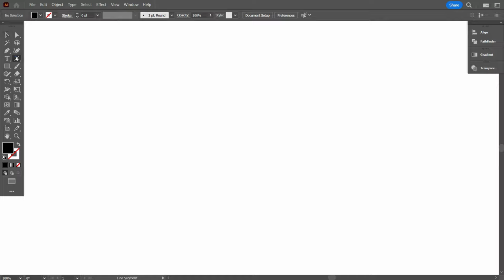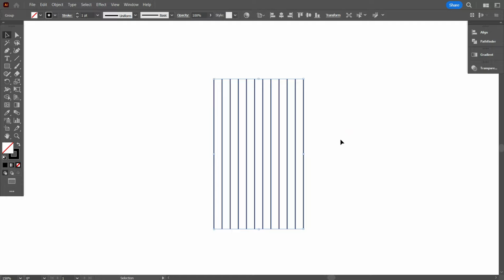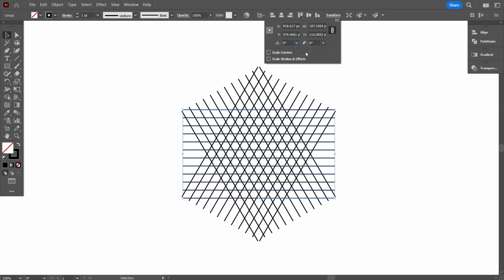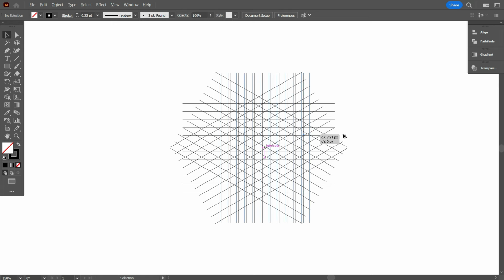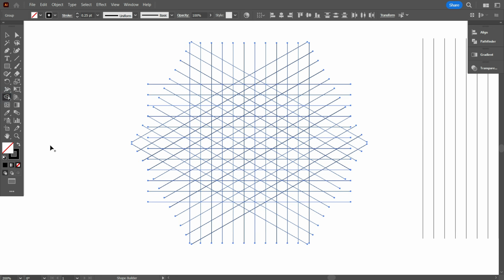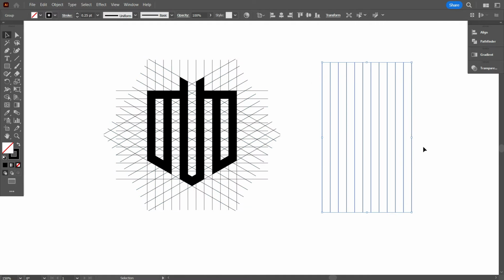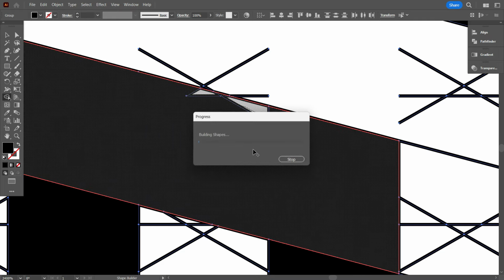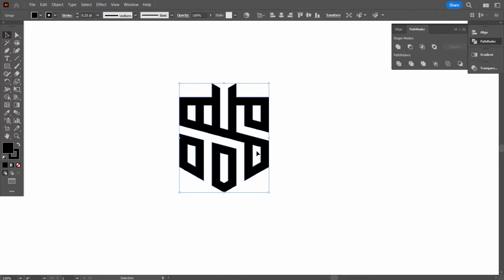Grid Logo DESIGN | S Letter Logo In Sword | Adobe Illustrator Tutorial